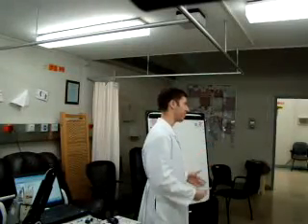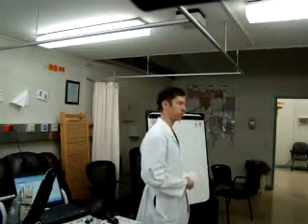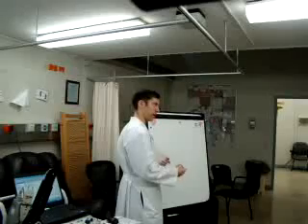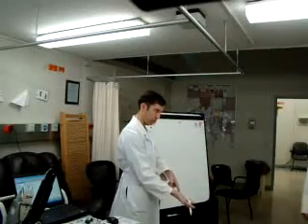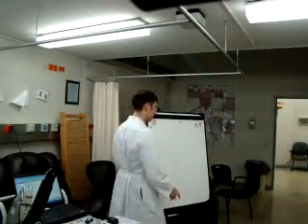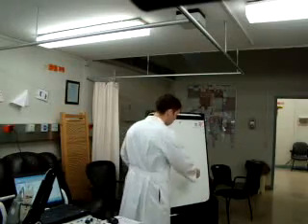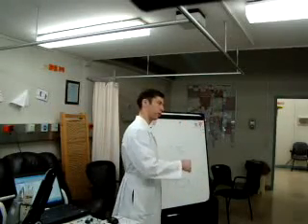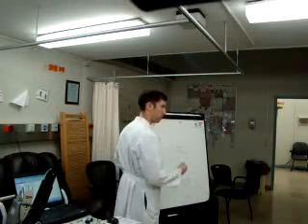Carpal Tunnel Anatomy Basics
Carpal Tunnel: Physiatrist Dr. Smolinski explains the anatomy of Carpal Tunnel Syndrome in his lecture to the OB/GYN department on Carpal Tunnel Syndrome.